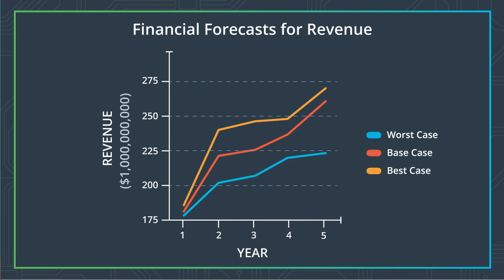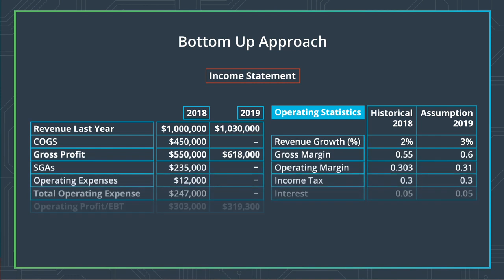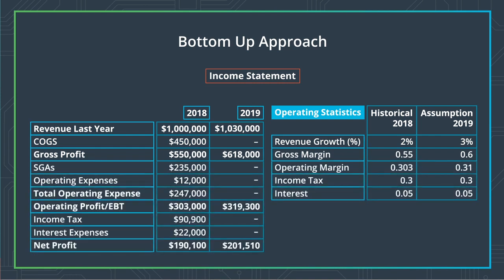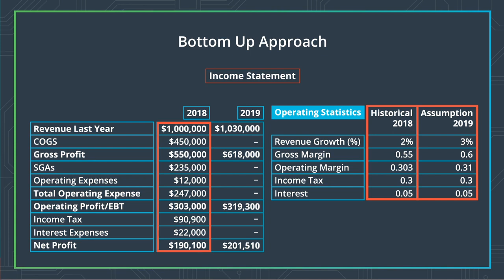Bottom Up Approachv1 AA EFg07Jvc [Business Analytics Nanodegree]